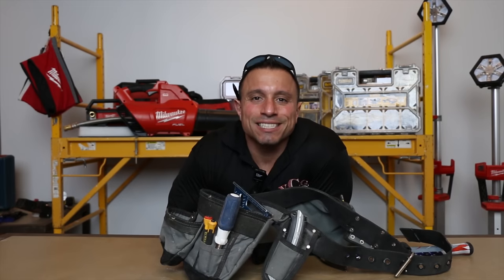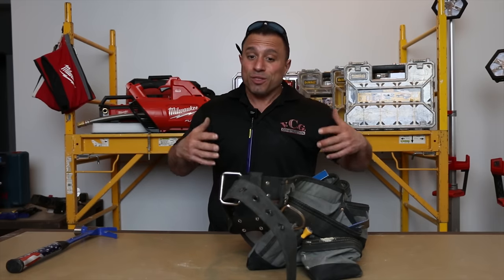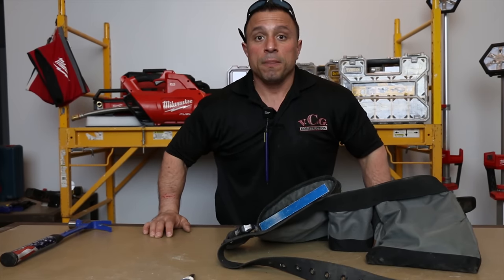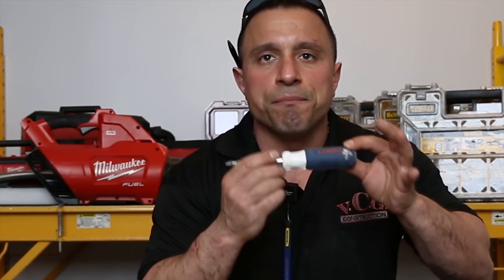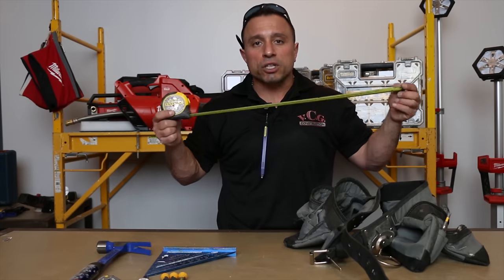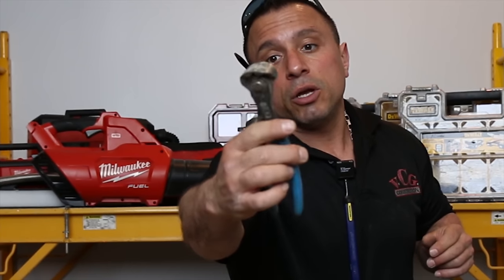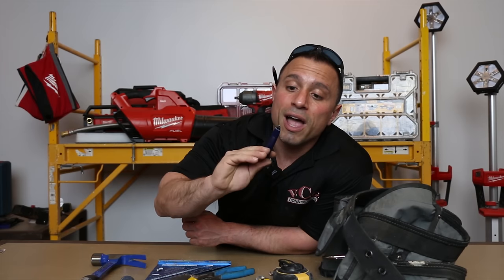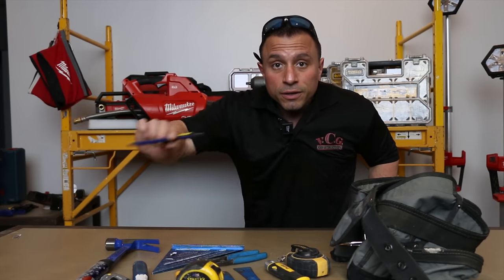The Best Beginner Tool Kit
The best tool set for a beginner in the trades, or a diyer.